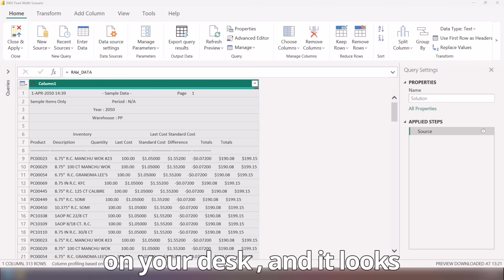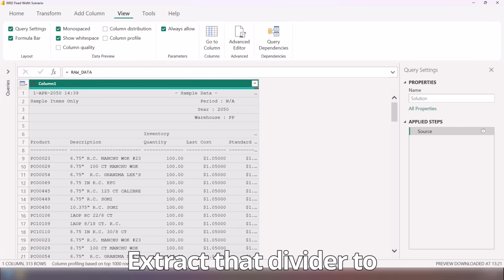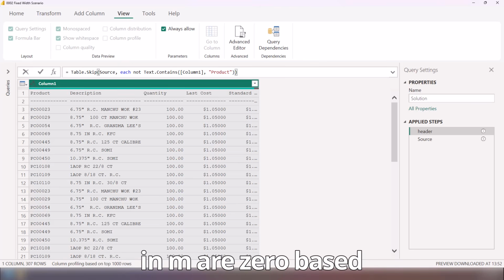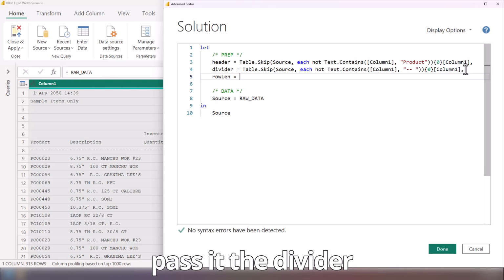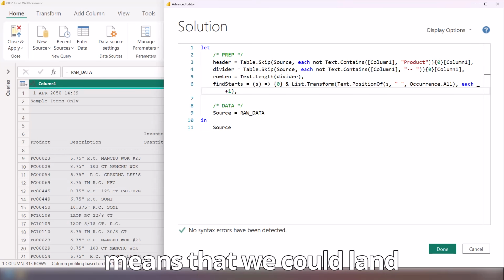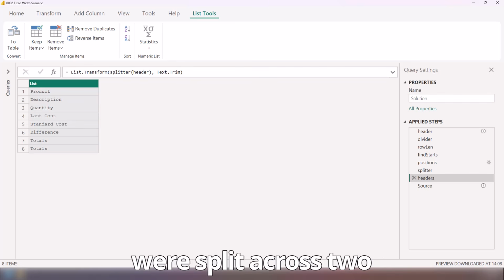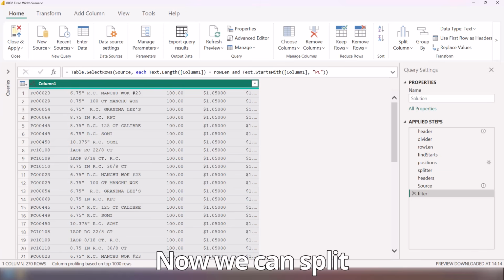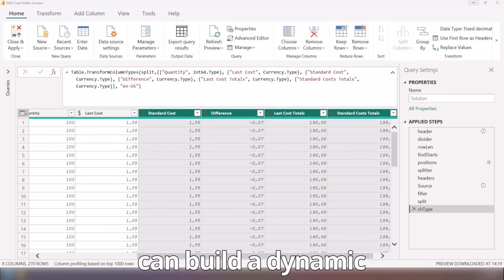Fixed-Width Text Files in Power Query: a Dynamic Solution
I’d love to hear what kind of messy files you work with most often, and which part of Power Query still feels confusing or difficult.

Fixed-width data looks messy until you recognize the pattern. In this video, we build a Power Query parser that detects column boundaries automatically instead of hard-coding positions.

CHAPTERS:
00:00:00 - Recognizing Fixed-Width Data
00:01:20 - The Problem
00:02:40 - Building the Query: Step by Step
00:08:15 - Detecting Column Positions
00:14:06 - Applying Filter, Split, Transform
00:18:26 - Final Result
CODE SAMPLES:
Full step-by-step guide and resources available on GitHub.

CONNECT:
Questions?